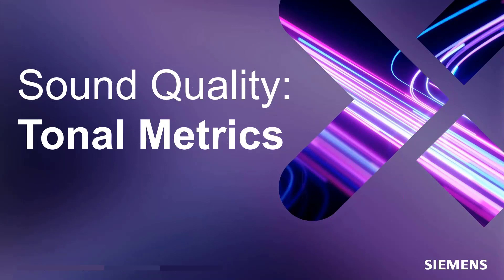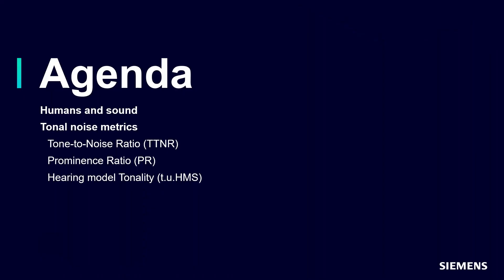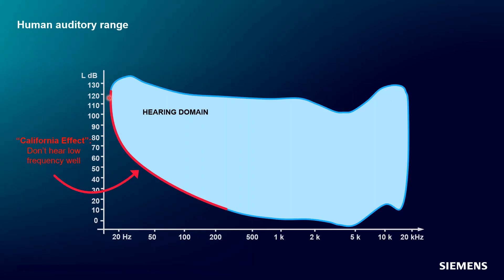Tonality and more...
More information on the Tonality sound metric knowledge on the Simcenter Testing community